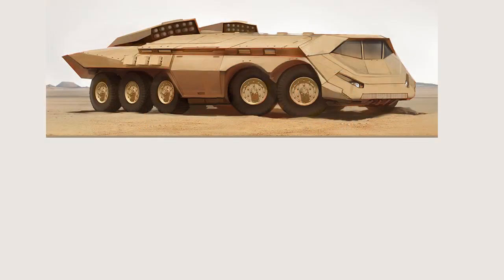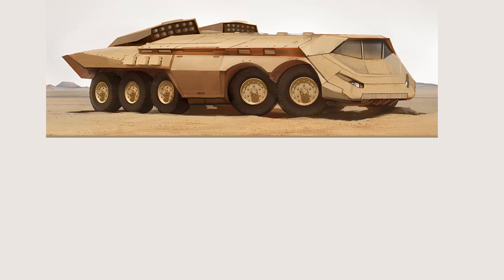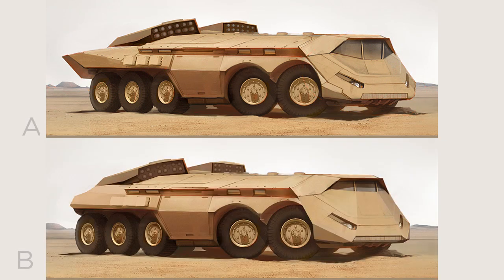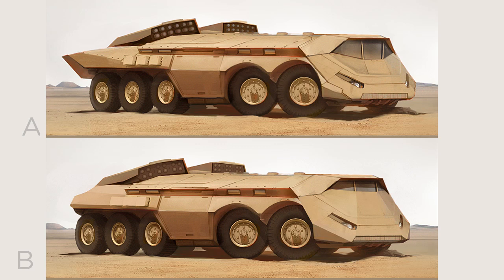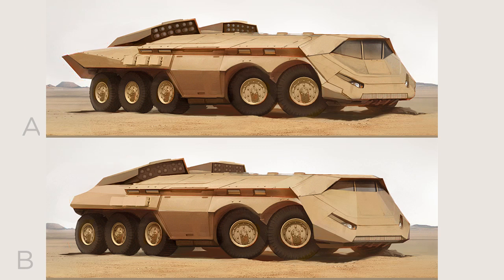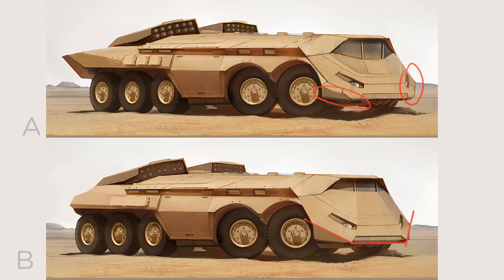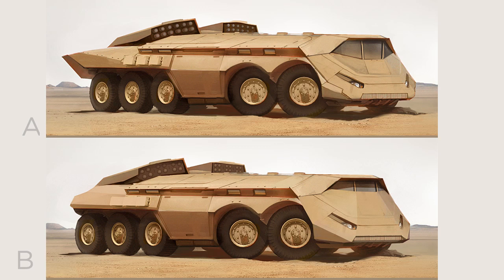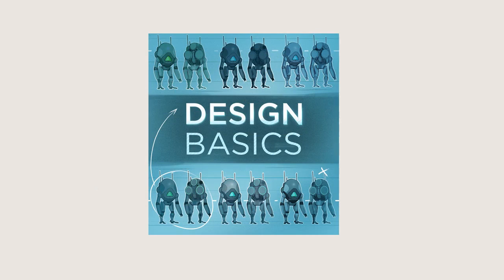How to Improve Your Digital Paintings